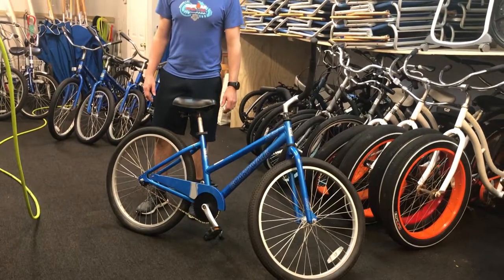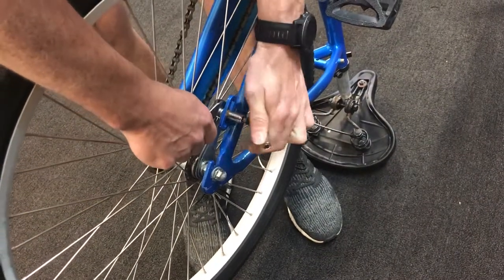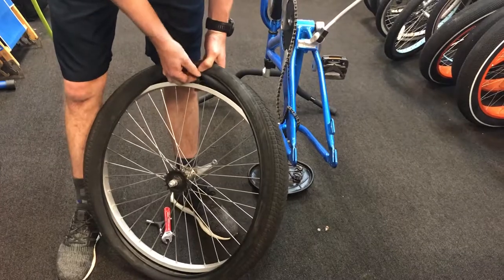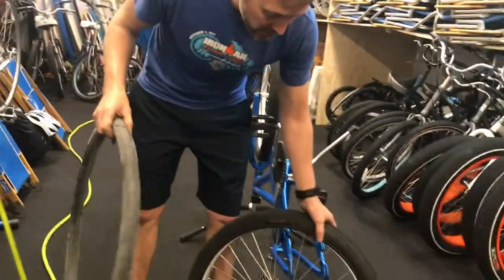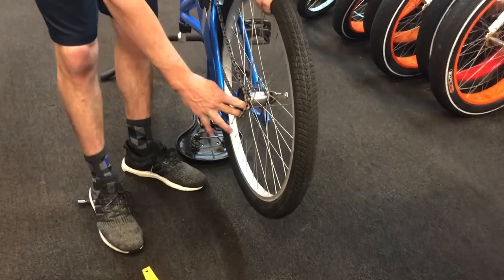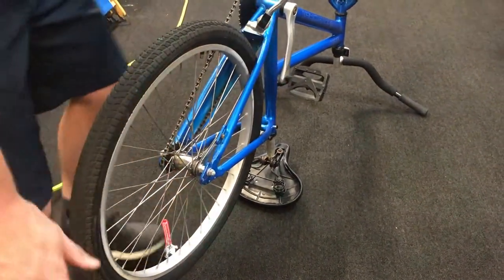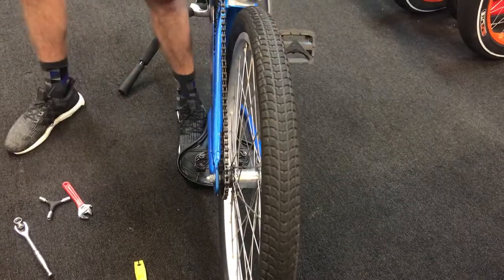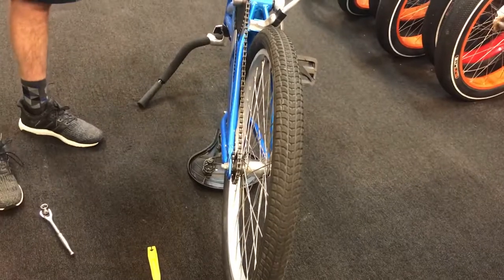Changing back tire (coaster brake)